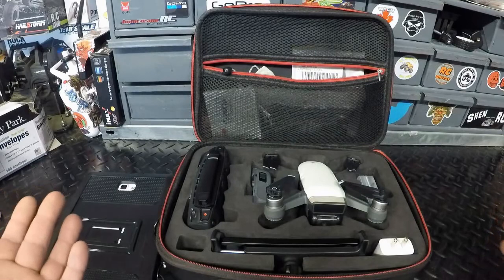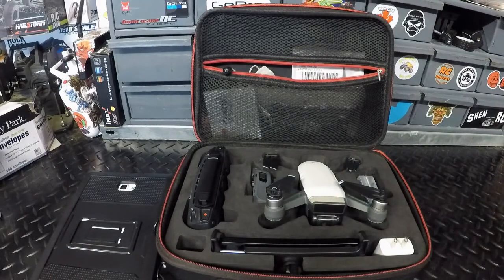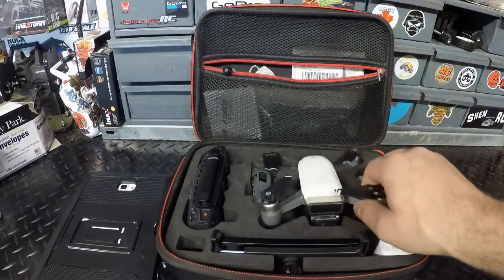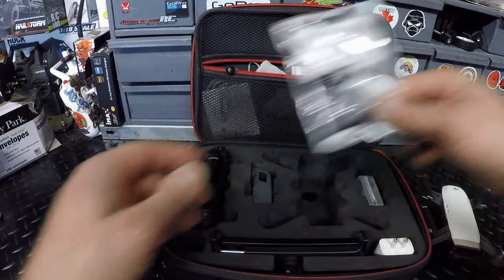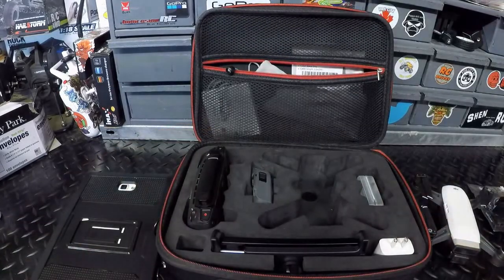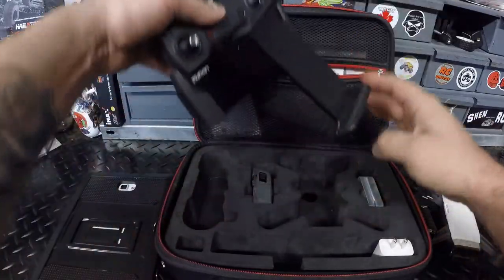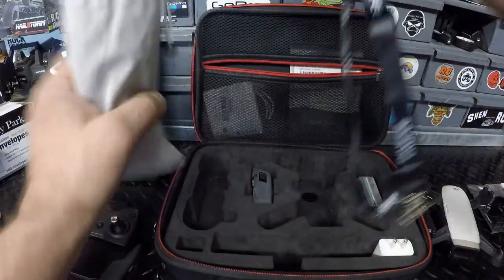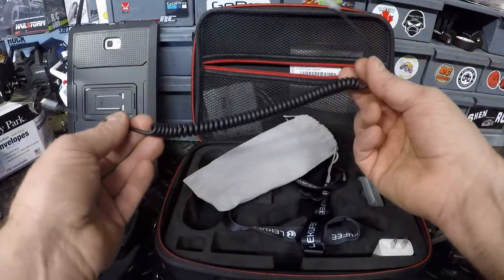My Killer DJI Spark Deal And 1st Flight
Purchased a few weeks ago the Spark is my first DJI drone. Since the Mavic Mini was released I've noticed the spark drop in price on the second hand market. I have yet to find one as cheap as I was able to pick this one up for and with only 6 previous flights I think I got a steal of a deal at $250 Canadian ($178 USD)

The reason for purchasing the Spark was I wanted something more compact that was quick to setup and quick to get in the air. My previous drone I used for filming was the Yuneec Q500 I loved to fly the it but it was so big to transport and took some time to setup.

Hope you enjoy my 1st look and my first flight with the Spark.

Tablet Holder:

Micro USB OTG Cable: